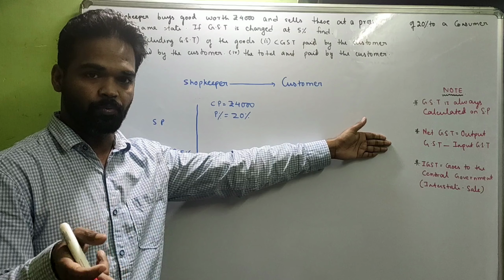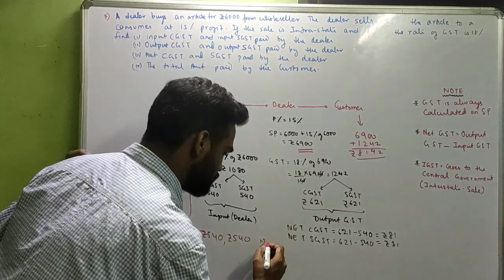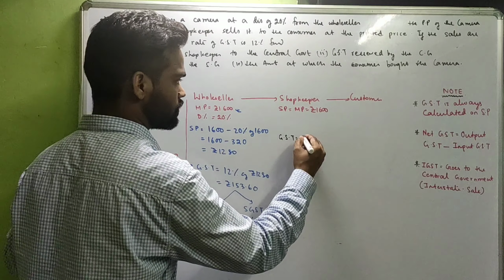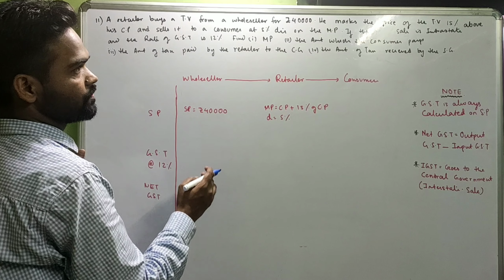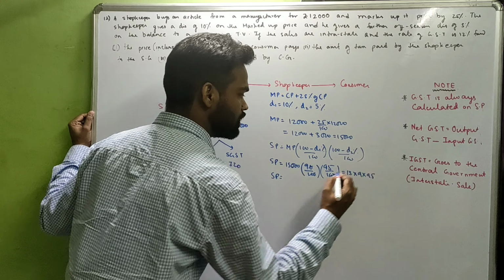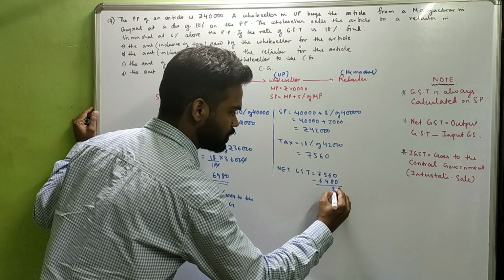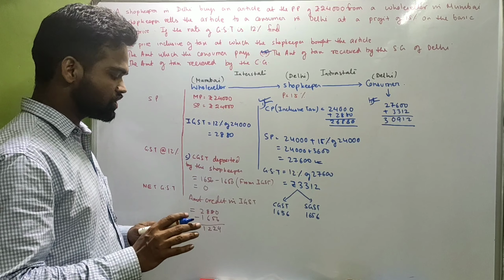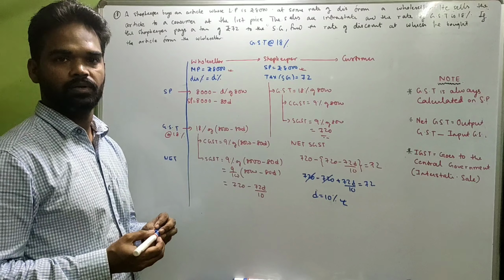GST CLASS 10 ICSE || SOLUTION M L AGGARWAL || GOODS AND SERVICES TAX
SOLUTION OF EXERCISE 1 FROM M L AGGARWAL